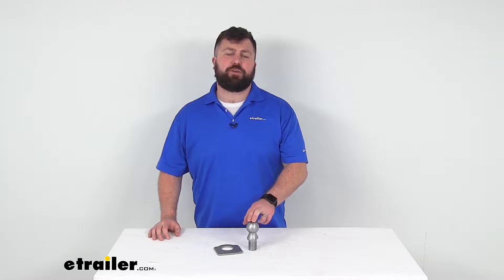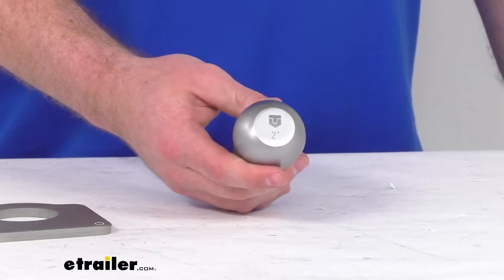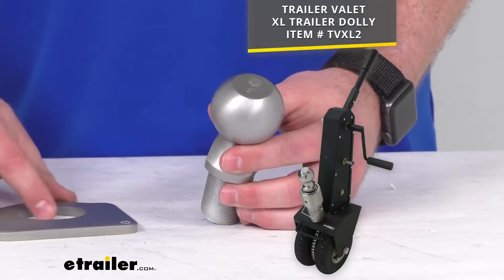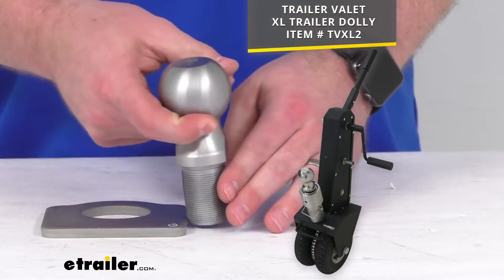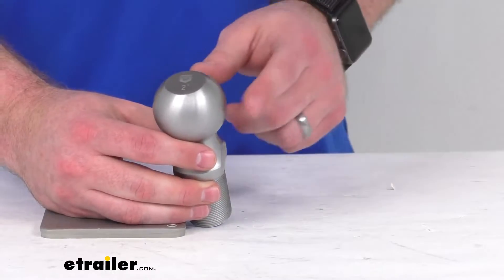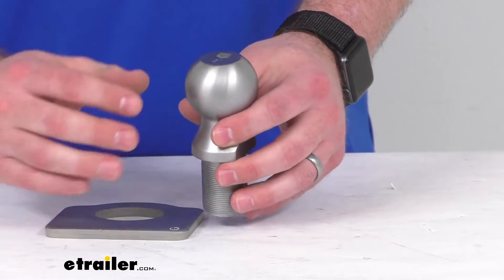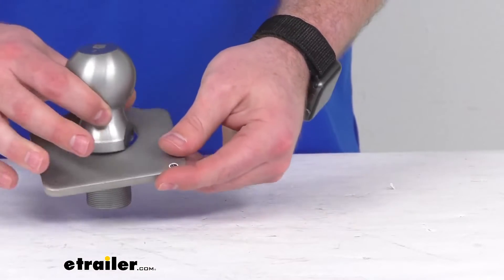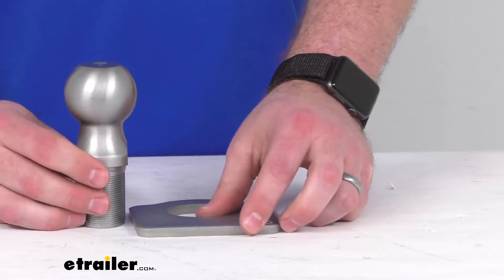etrailer | All About the Replacement 2" Hitch Ball for Trailer Valet XL Trailer Dolly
Hi there. I'm Michael with etrailer.com. Today, we're gonna take a quick look at this Trailer Valet Replacement Hitch Ball. This is going to replace the two-inch diameter hitch ball for your Trailer Valet XL trailer dolly. This is going to be an exact replacement from Trailer Valet so you can trust it is going to fit right in place of the original. You're not gonna have to worry about fit issues, compatibility problems, that sort of thing.

This does have a rugged steel construction with a zinc-nickel plating that's going to resist rust and corrosion. It has a 1000-pound capacity to it, and they're also going to include the plate here. So, if you're needing to replace either or both of these components, this is gonna be exactly what you need. So, that completes our look for today. Again, I'm Michael with etrailer.com.